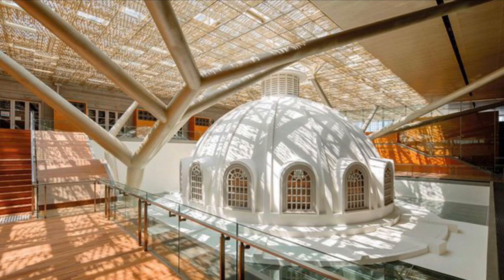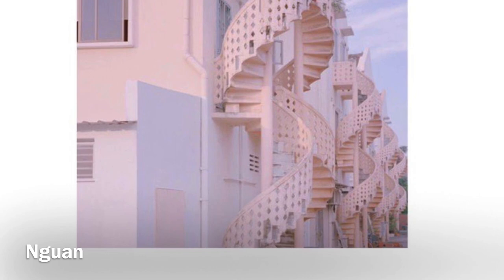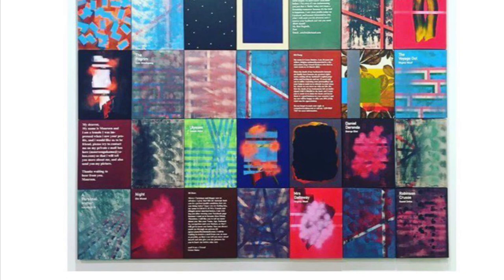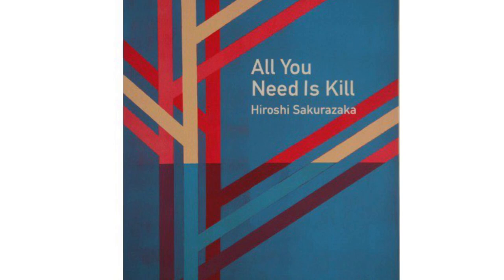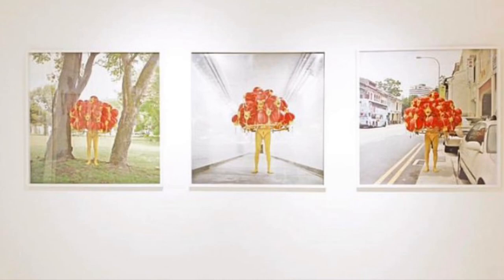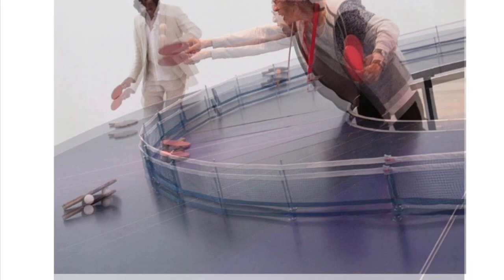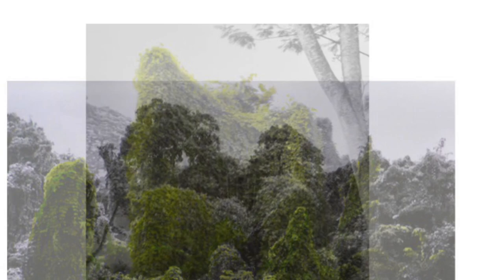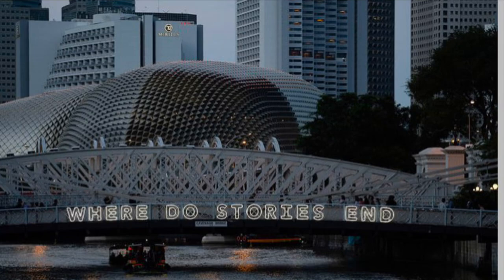Hello Southeast Asia: Singapore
3 minute video tours of the contemporary art scene in Southeast Asia. First stop: Singapore.